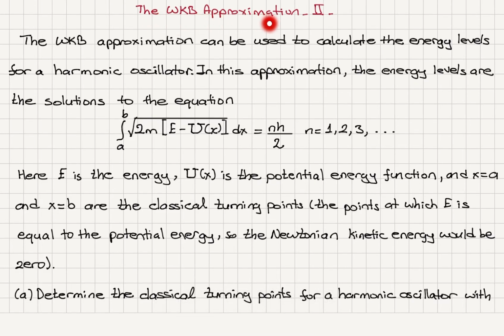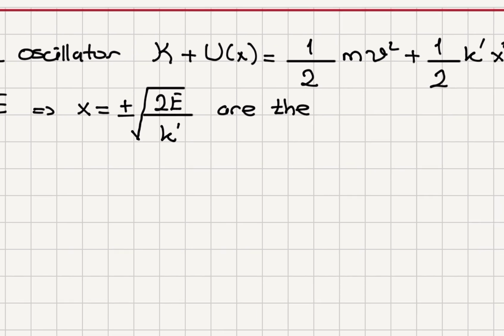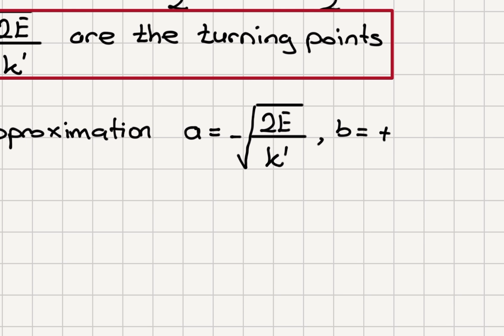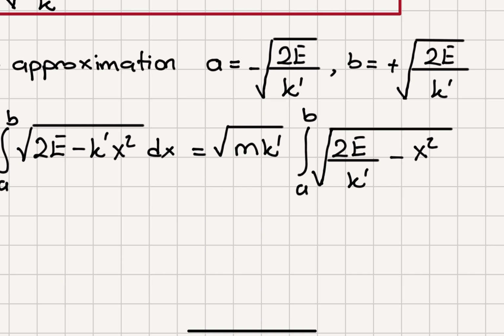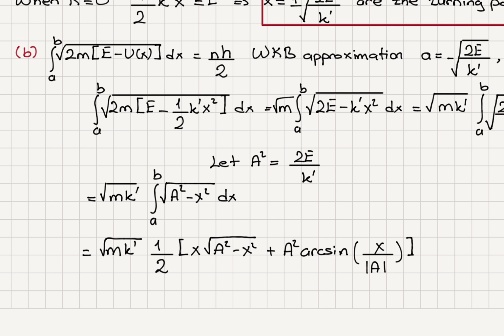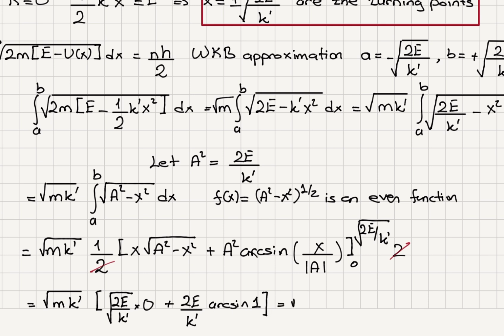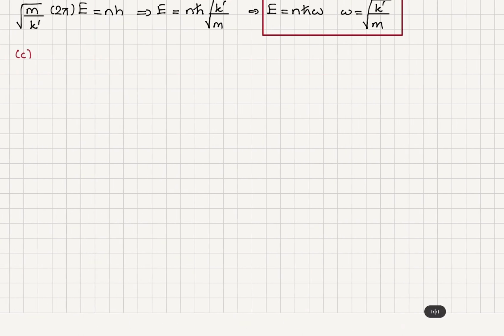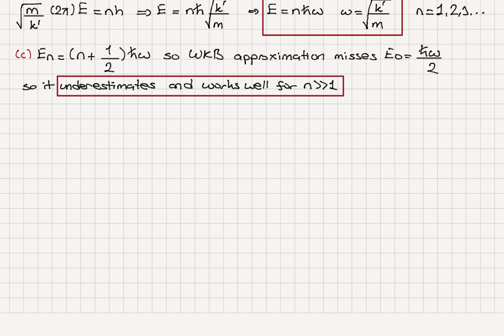The WKB Approximation - II